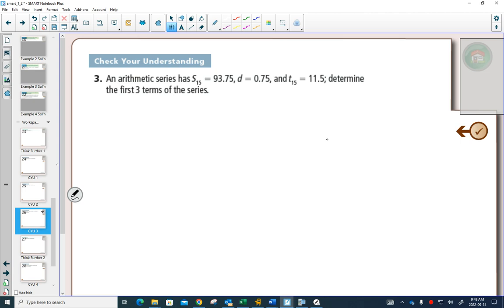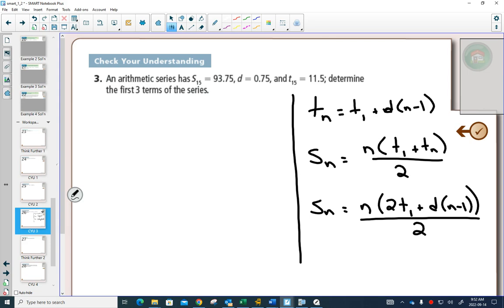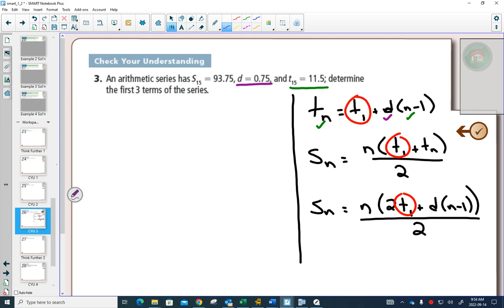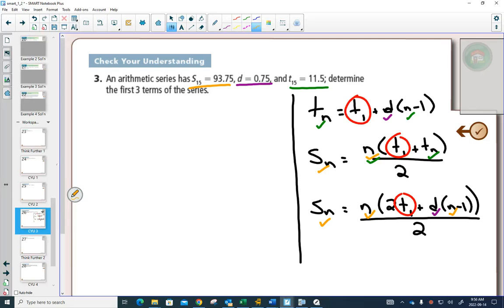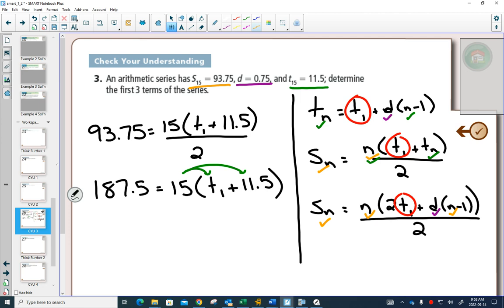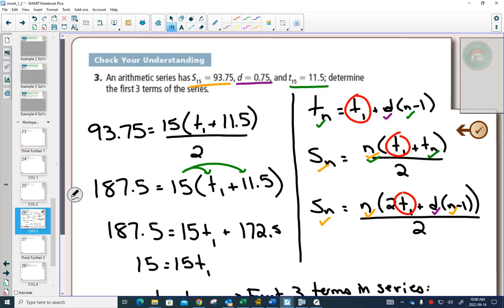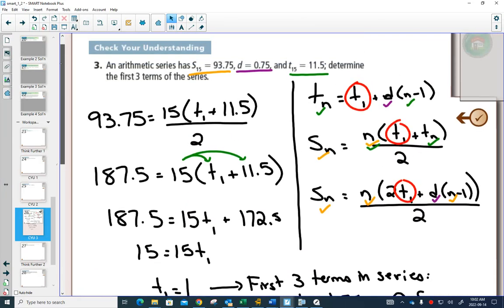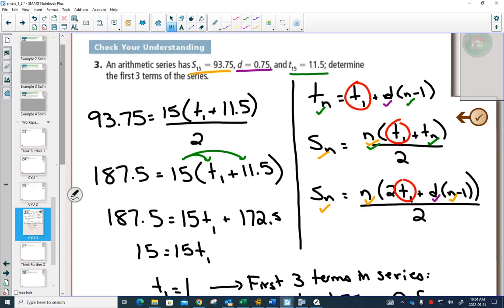30SP 1 2 Example 3